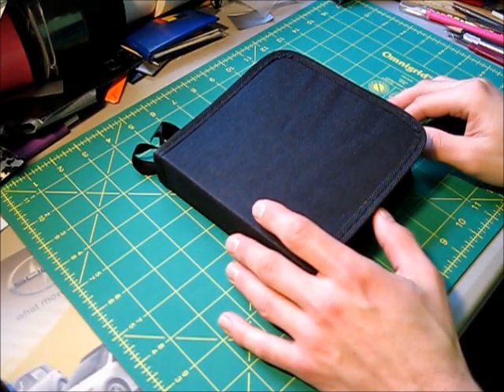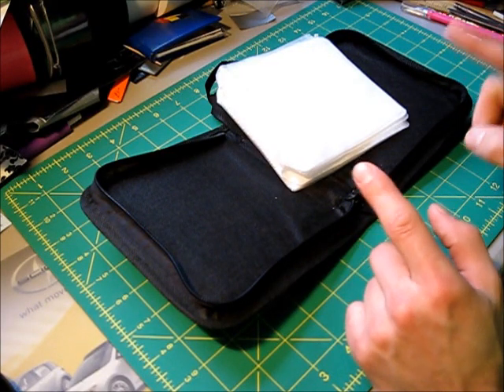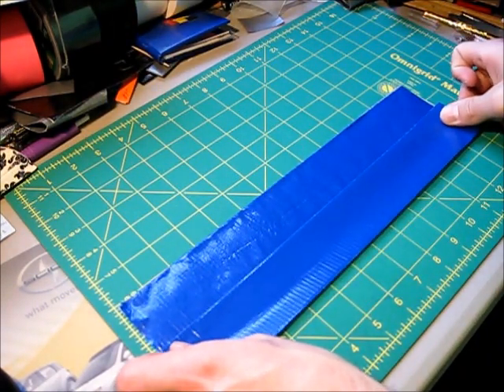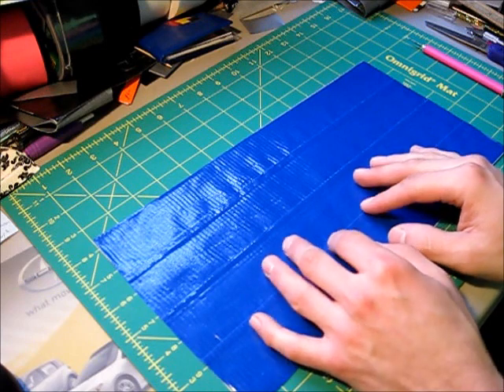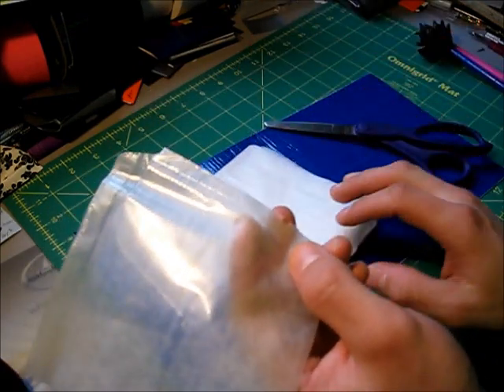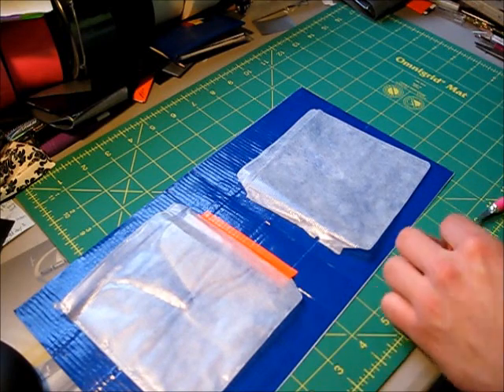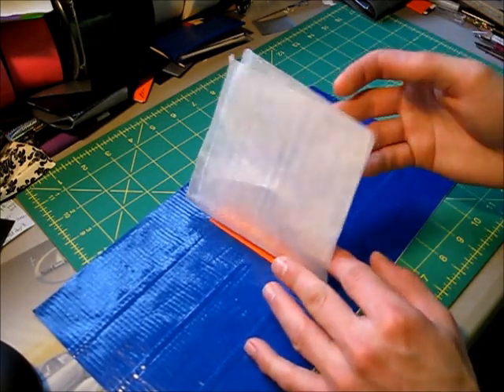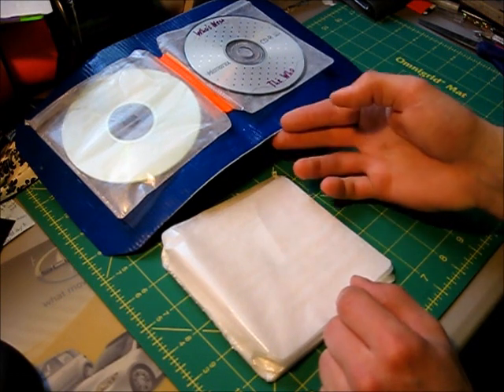How to make a Duct tape CD case - Hybrid tutorial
This is the second hybrid tutorial on the channel but it has the option of not being a hybrid if you want to make the holders themselves out of duct tape.